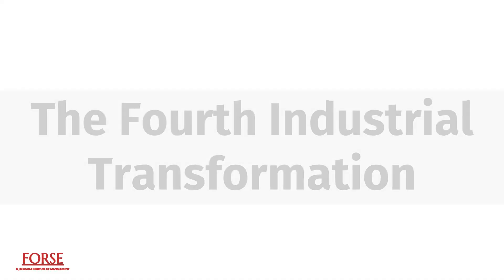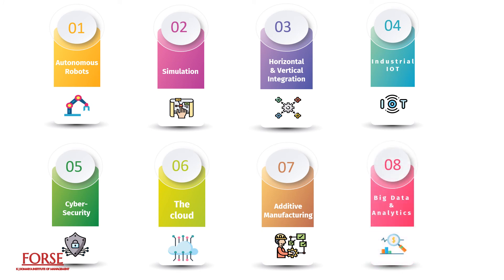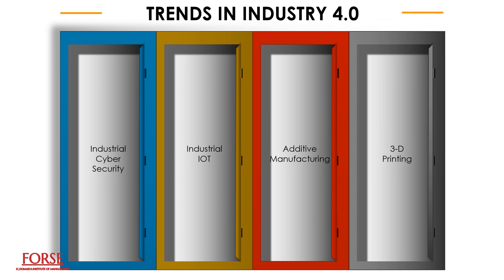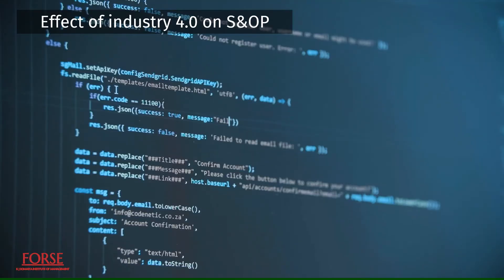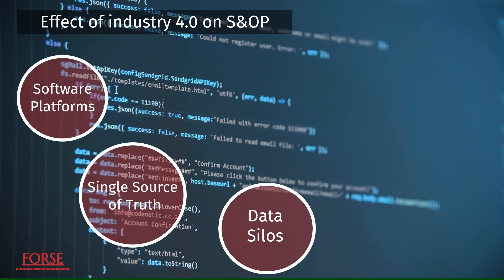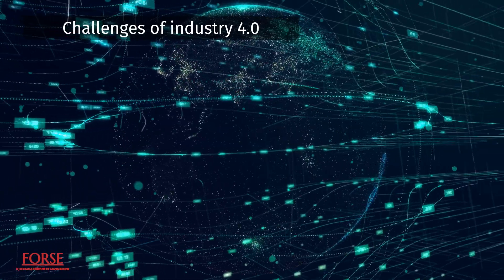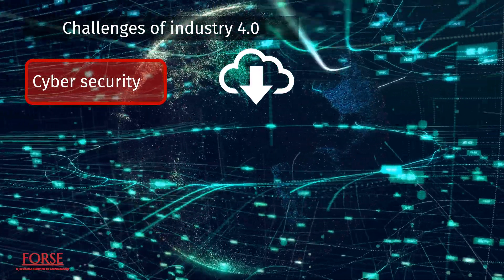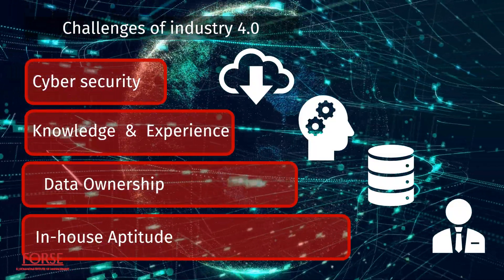Industry 3.0 vs Industry 4.0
Do you want to know about the transition of industry from 3.0 to industry 4.0? What are the recent trends of industry 4.0 ? What is the important changes that industry 4.0 will bring in the world of supply chain management? This video will answer this all as well as give you insightful knowledge about industry 3.0 and industry 4.0 in a nutshell.

Stay tuned till the end of this video to get an understanding of Smart Operations and Industry 4.0, its need in the present scenario and the initiatives taken by the government to promote the same.